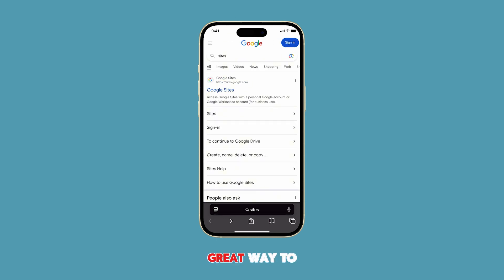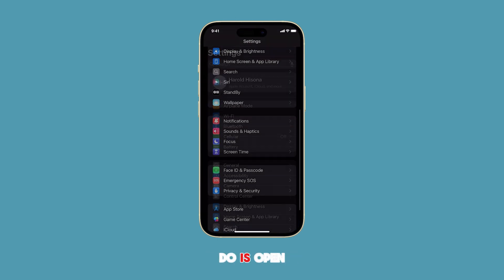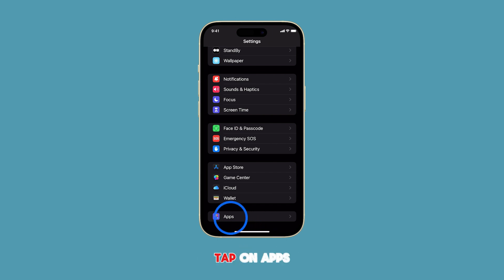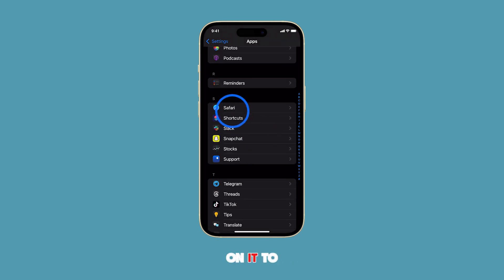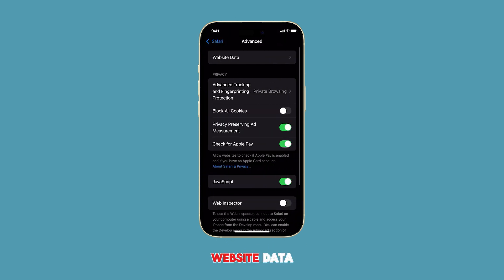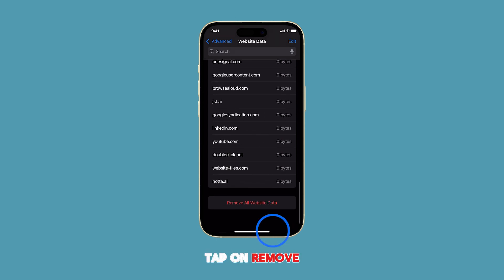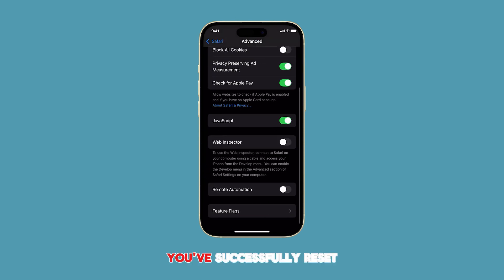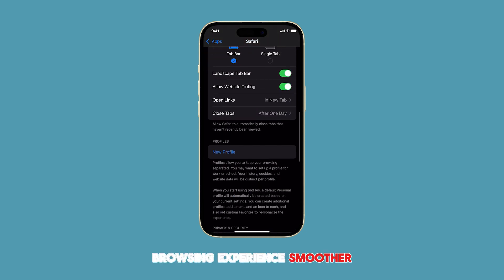How to Reset Safari Browser on iPhone (iOS 18)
How to Reset Safari Browser on Apple iPhone (iOS 18)

Having trouble with Safari on your iPhone? In this quick tutorial, we'll show you how to easily reset your Safari browser to clear cache, cookies, and history.

Watch this video to learn:
* How to access iPhone Settings
* Where to find Safari settings
* How to remove all website data

Resetting Safari can help fix:
* Slow loading times
* Website issues
*Privacy concerns